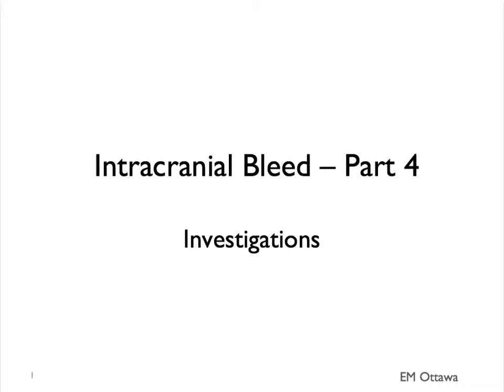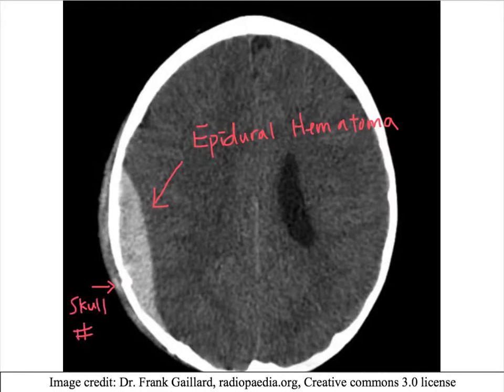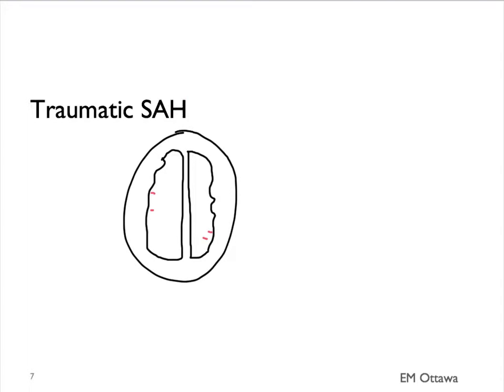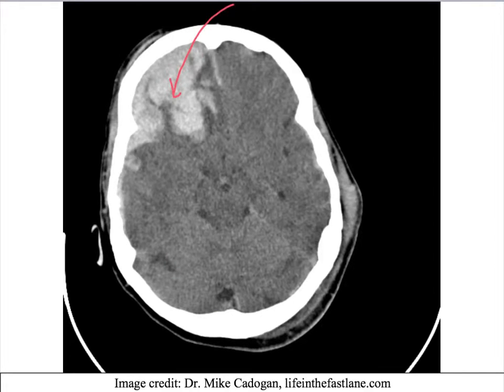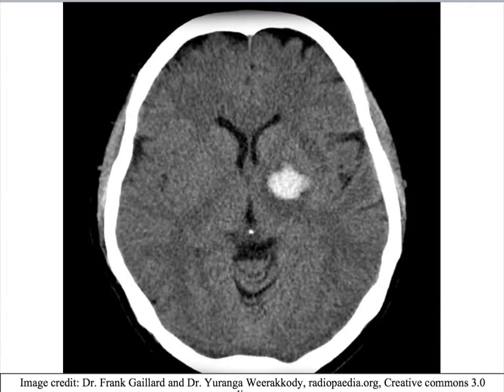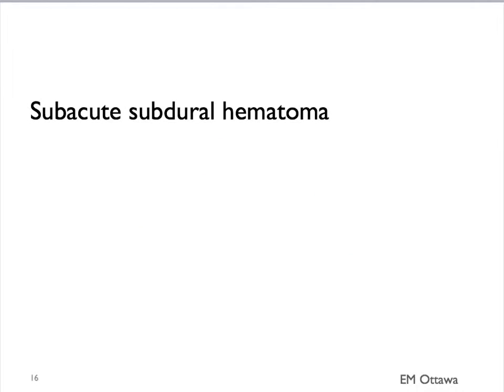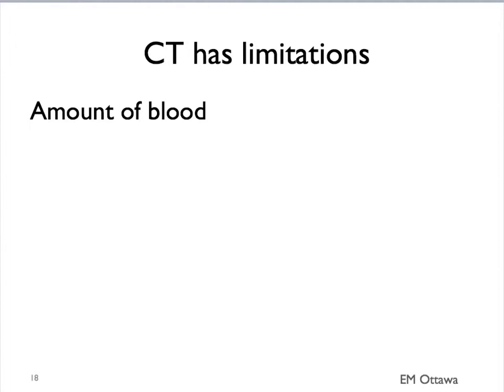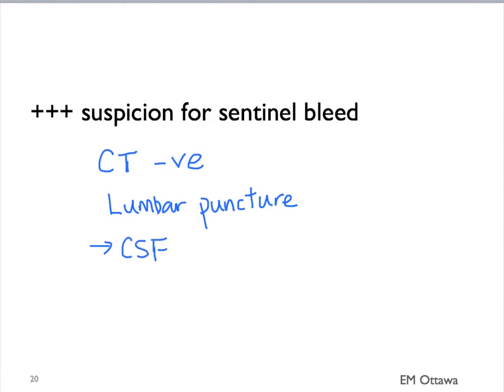Intracranial Bleed - Part 4